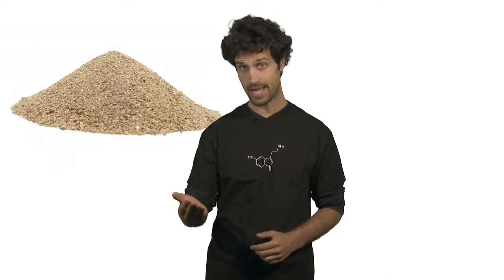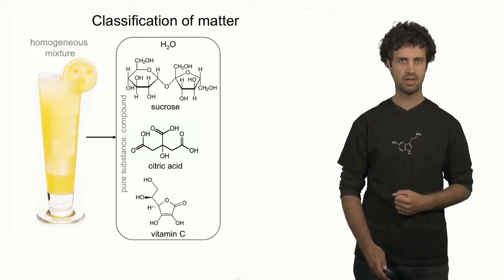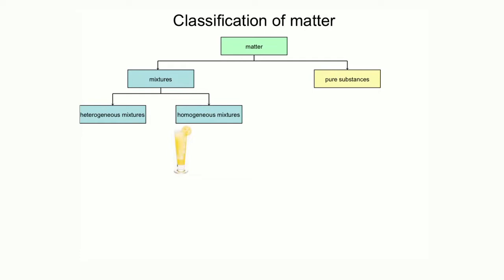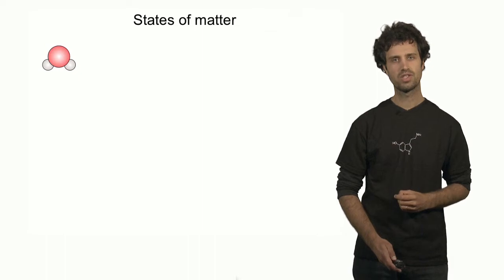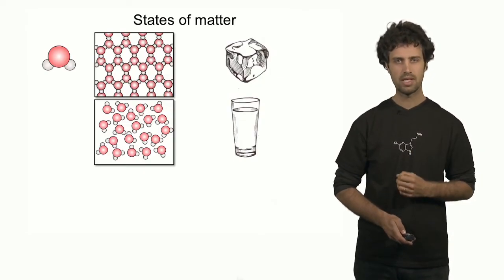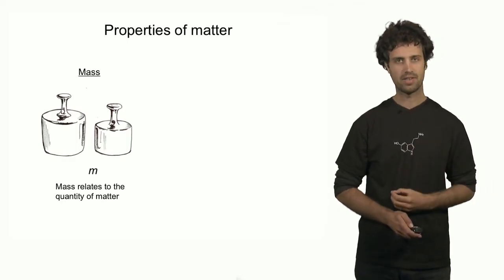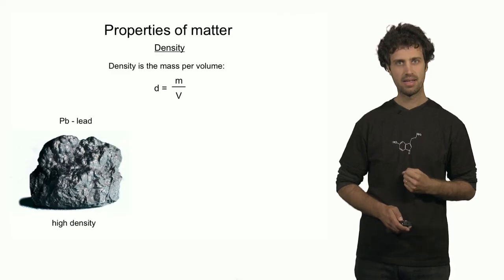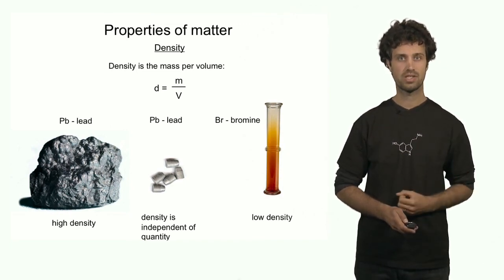Lecture 2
Chemistry 1B